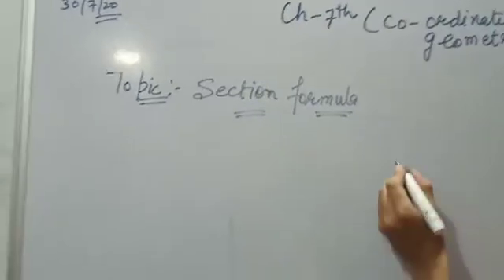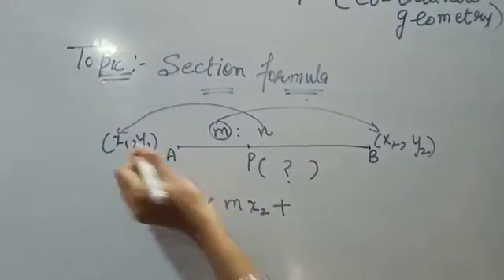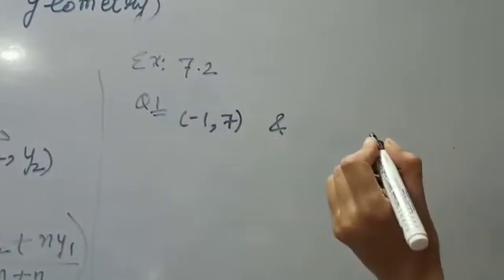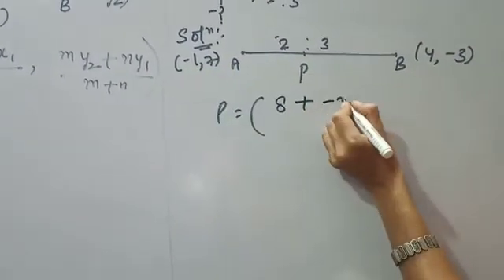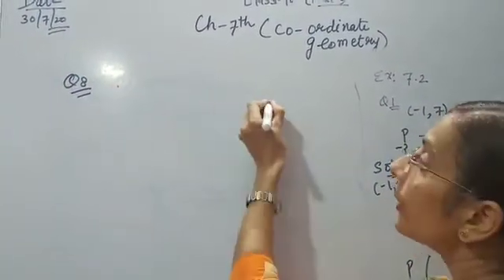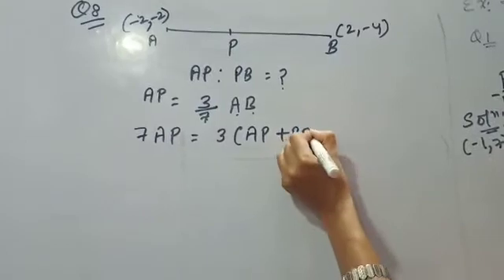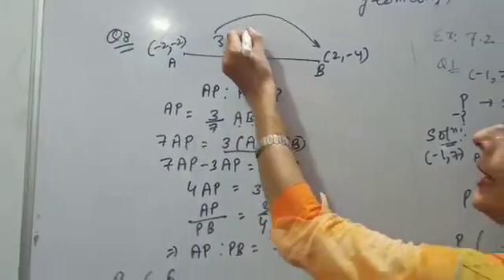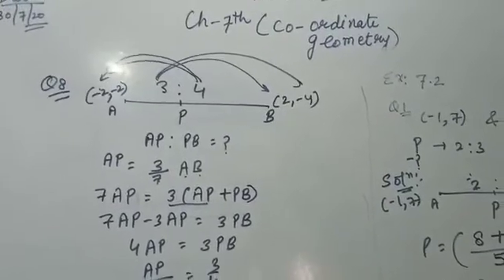Ms. Harpreet Kaur || Class- X || Subject- Maths || Chapter- 7 || Topic- Section Formula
Ms. Harpreet Kaur || Class- X || Subject- Maths || Chapter- 7 || Topic- Section Formula || DAV Public School, Sri Muktsar Sahib